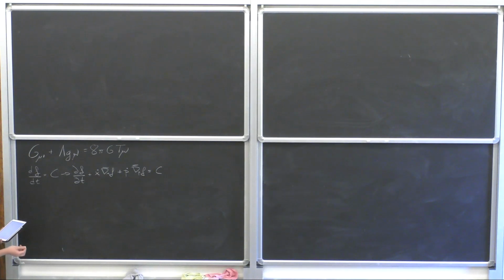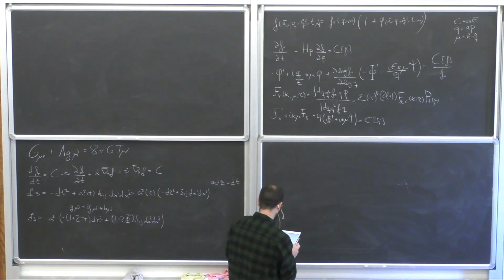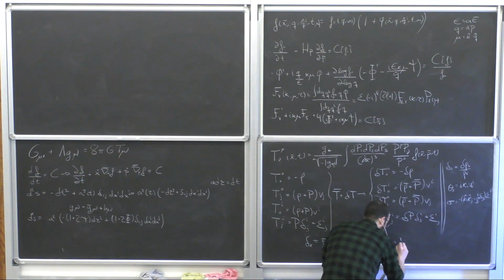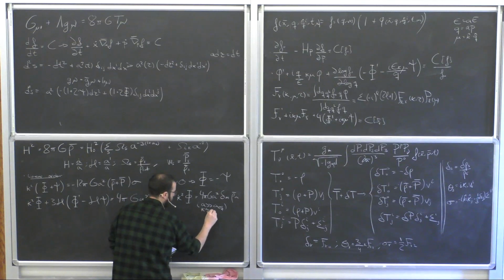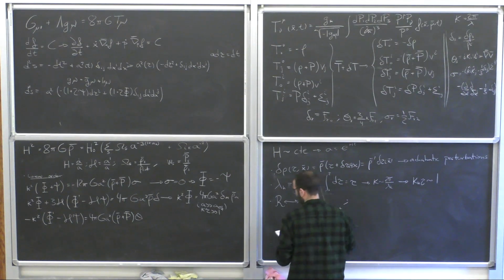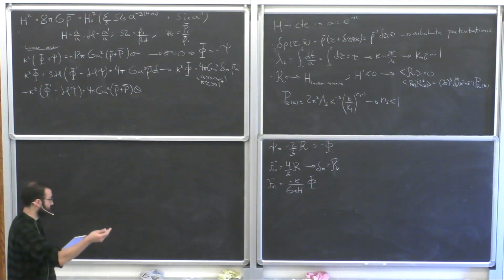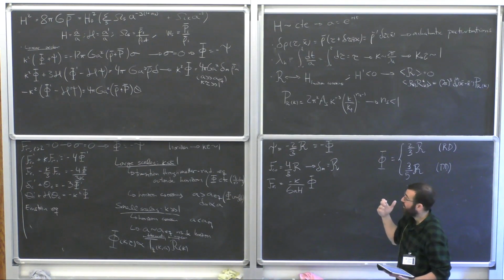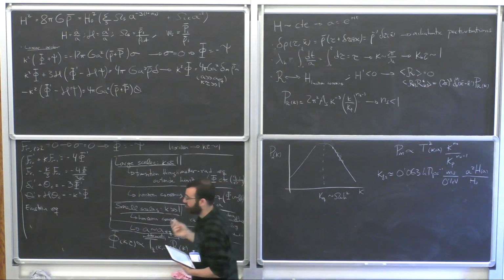Josè Luis Bernal: "Cosmic Tensions" - Lecture I